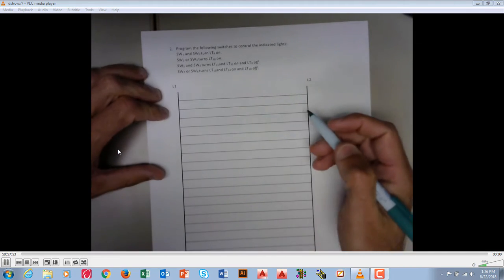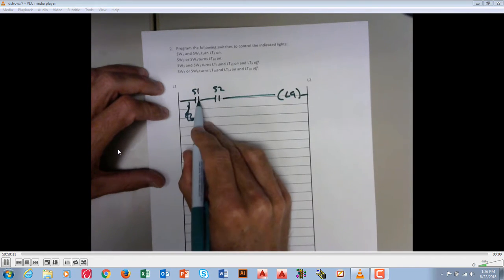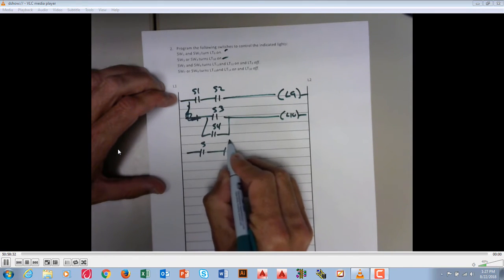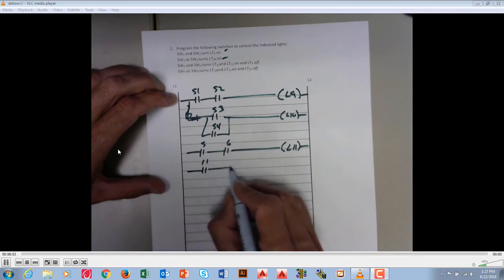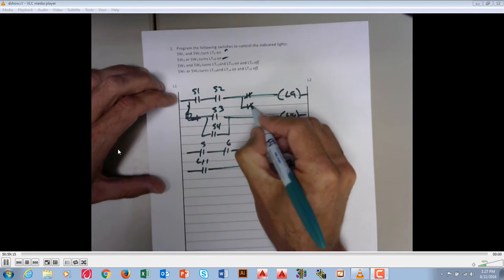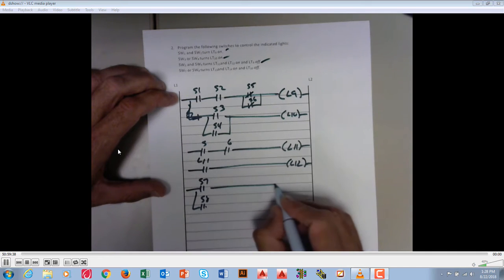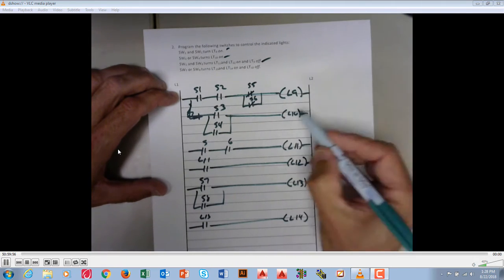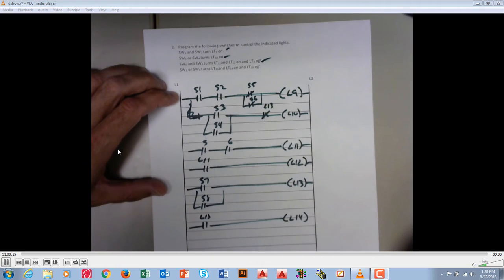Ladder Example 2